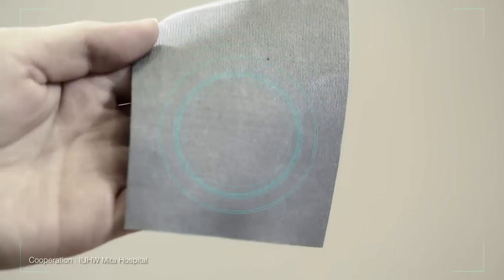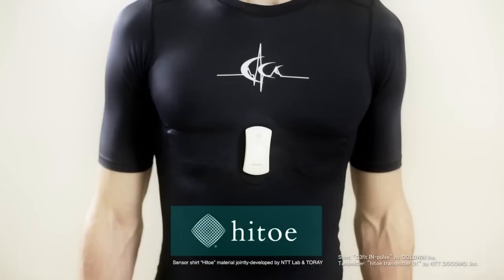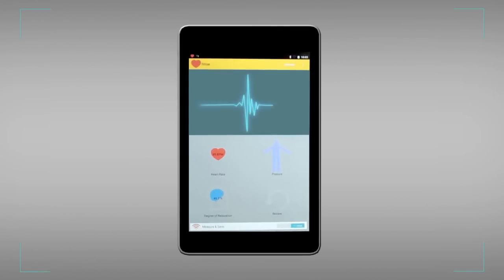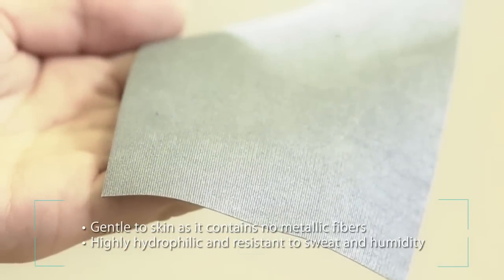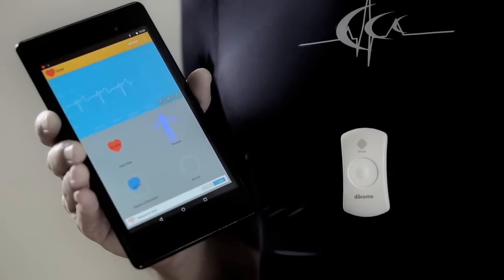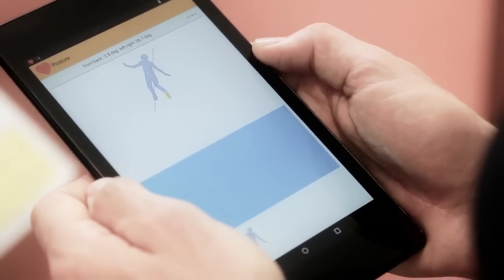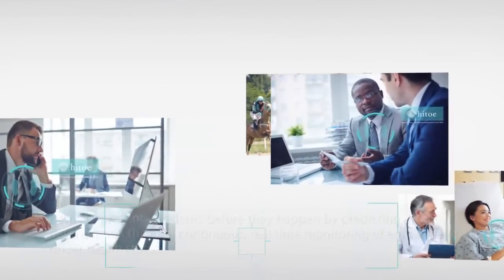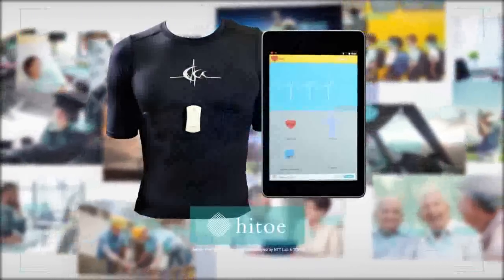"Hitoe"—a Wearable New Functional Material to Monitor the Living Body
“Hitoe” can provide continuous monitoring of heartbeat and cardiac electrical activity.
This enables users to collect such data comfortably and effortlessly as part of their everyday life.